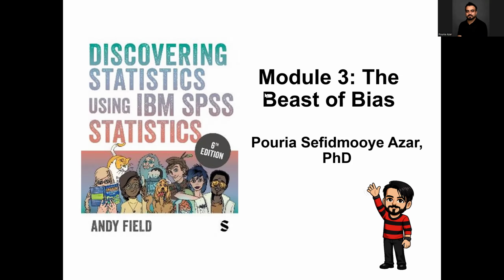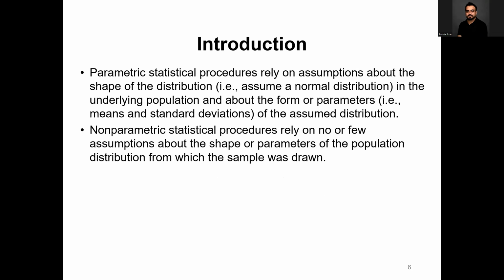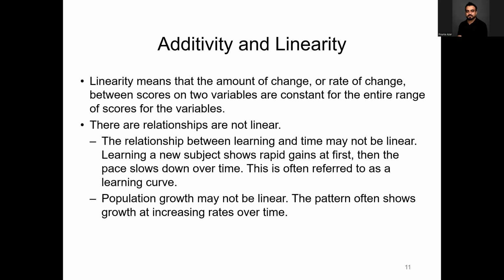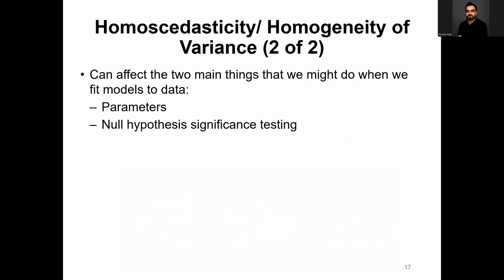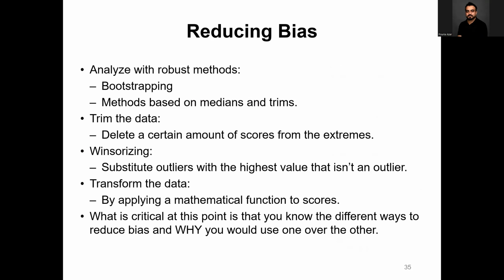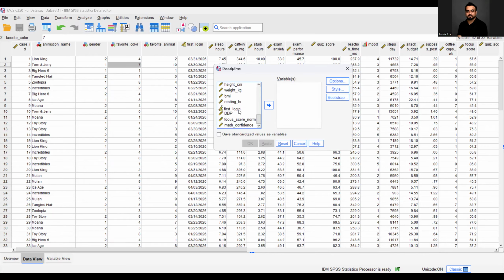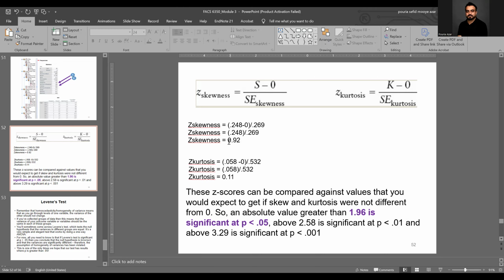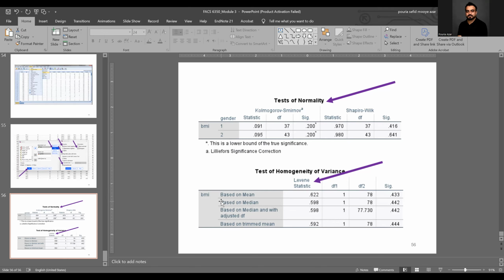FACS 6350: Module #3